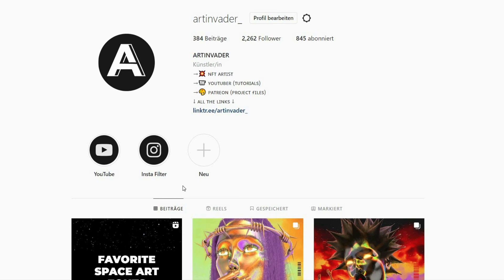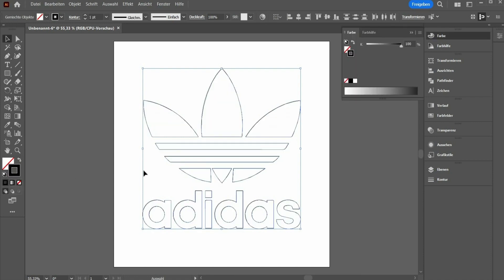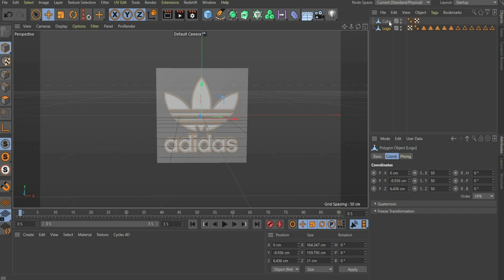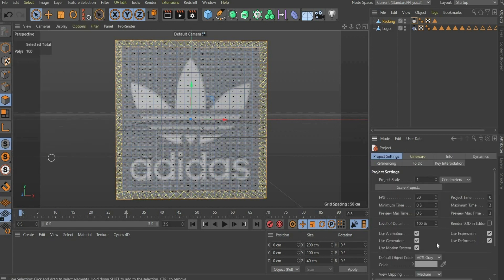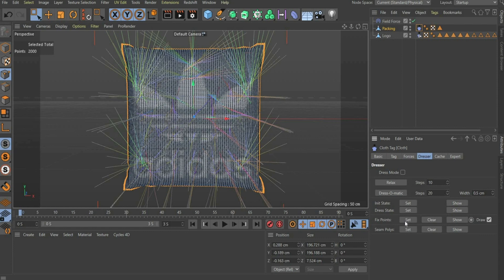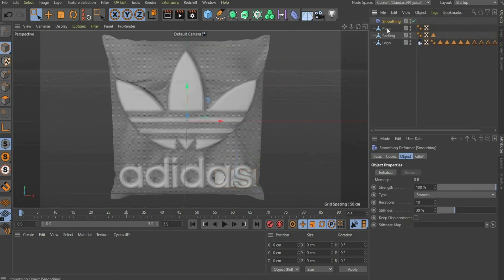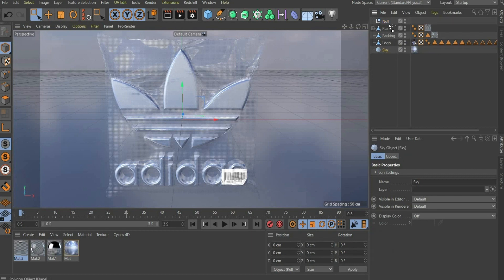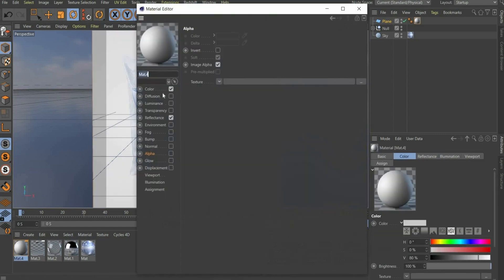🦾THE MOST INCREDIBLE CHROME ADIDAS LOGO FOIL ANIMATION YOU'VE EVER SEEN!🦾 -15# Cinema 4D Tutorial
NO PLUGINS - Today I will show you how to create this cool metallic/ chrome Adidas Logo in Cinema 4D. I am looking forward to your results. you can also send them to me on social media, I will post them as a thank you.

______________________  NEW TUTORIAL  _______________________

_______________________  OTHER LINKS  ________________________